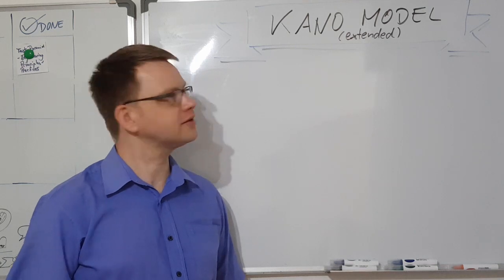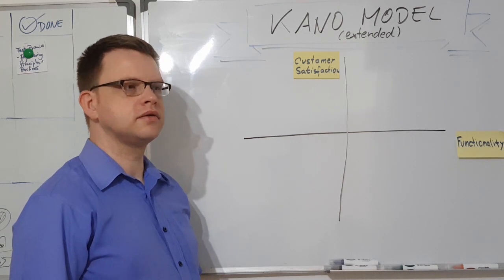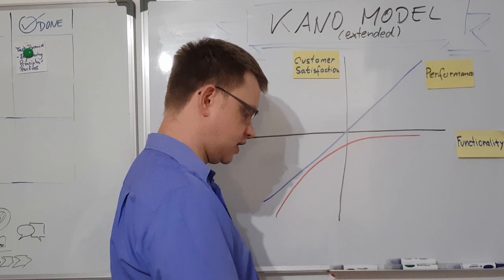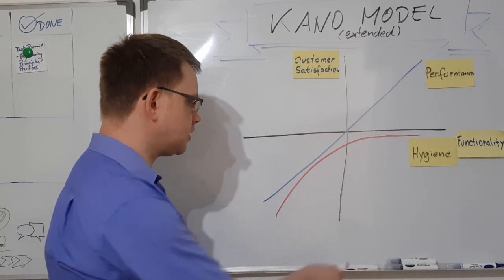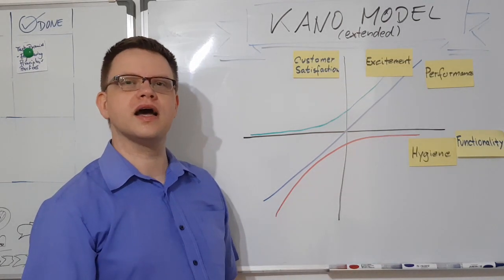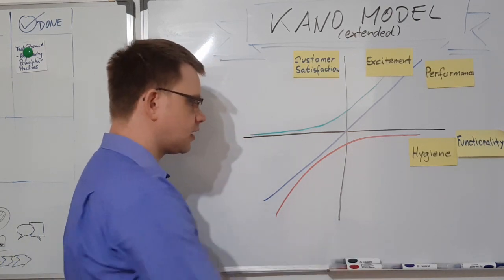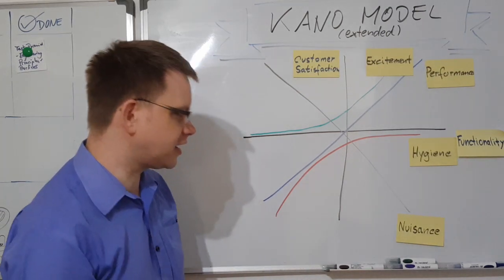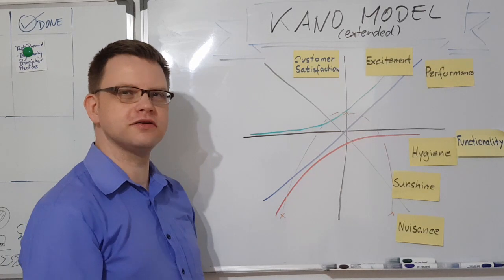The Kano Model (plus)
A short introduction to the Kano Model and how it can help Product Owners in determining how much to invest into backlog items.